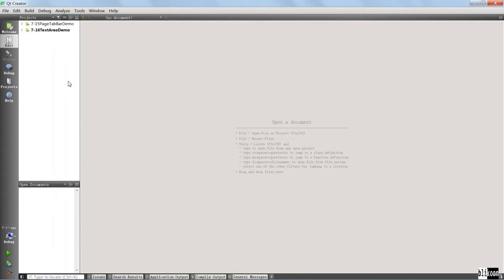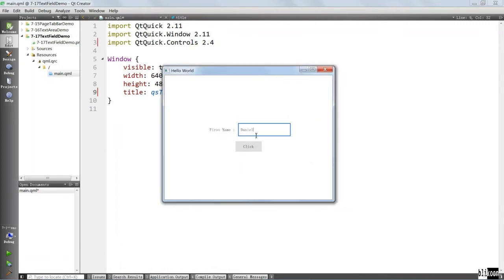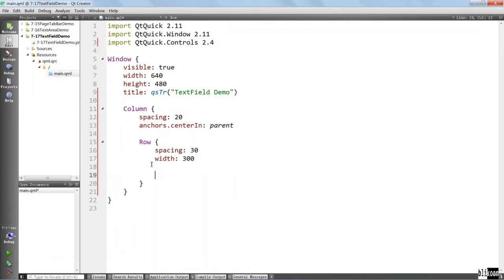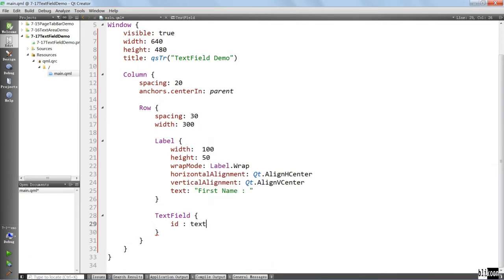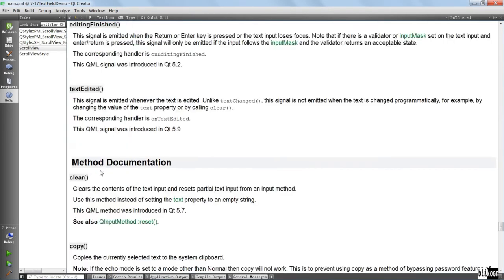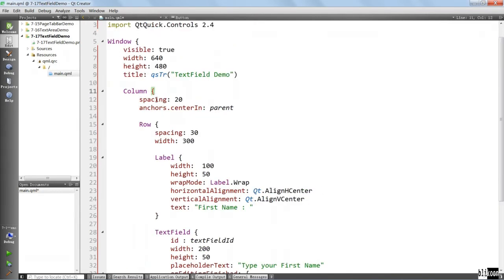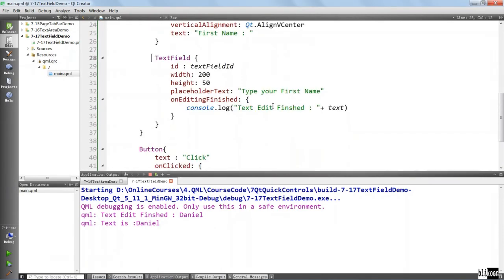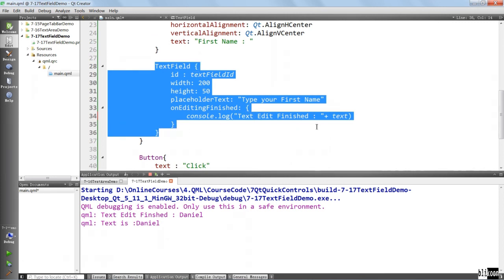060 TextField and Label